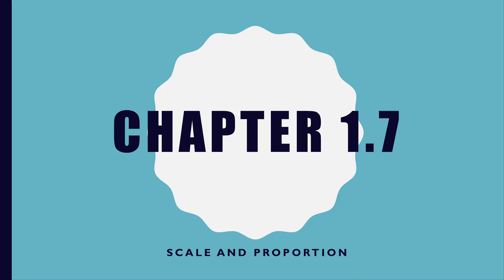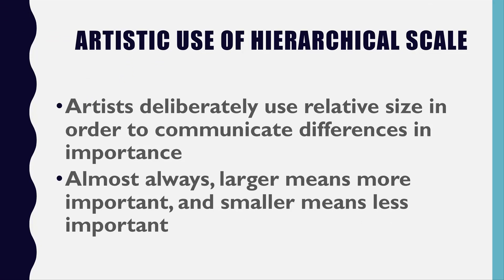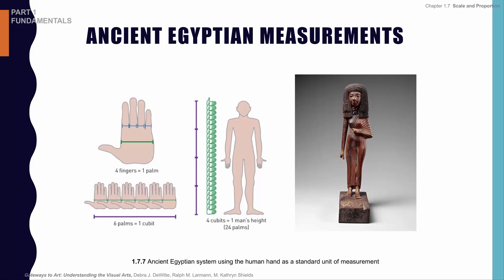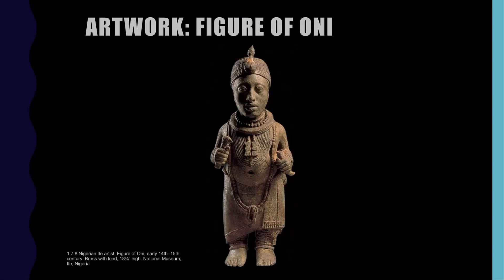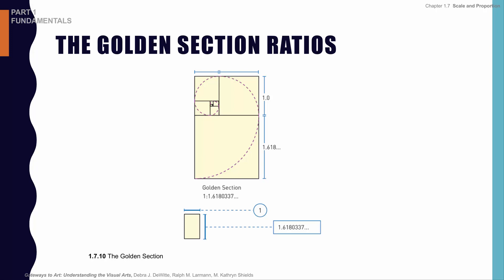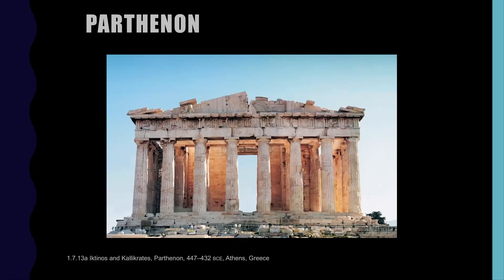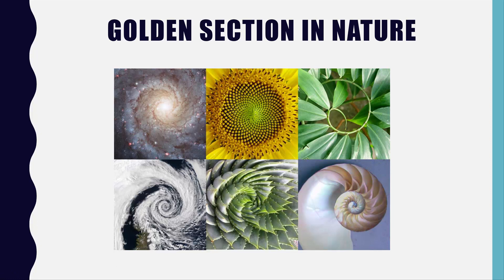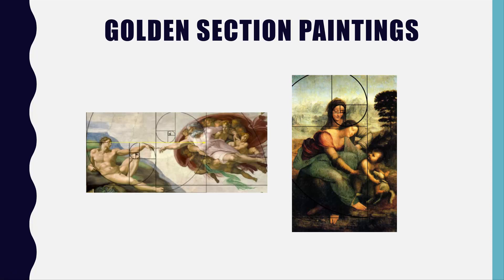Chapter 1.7 Scale and Proportion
Art Appreciation
Instructor Ashley Bell